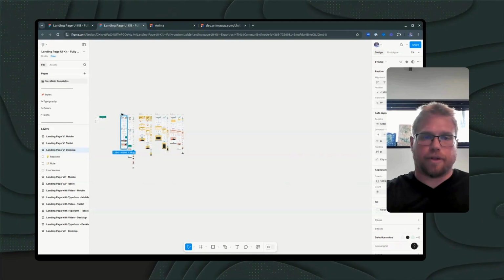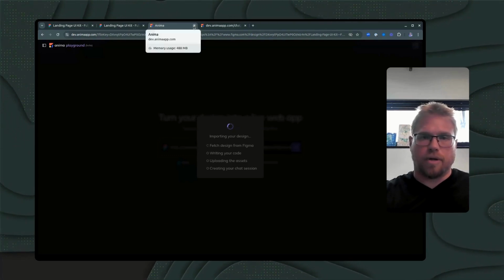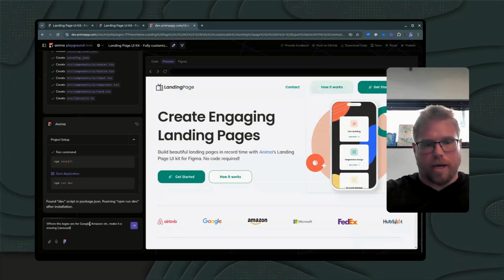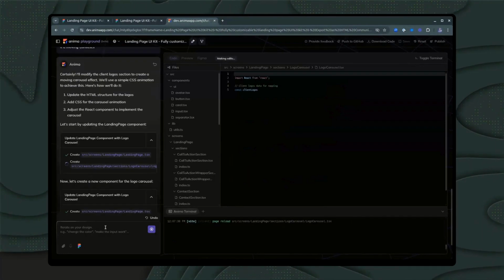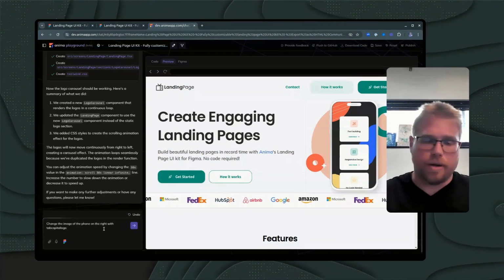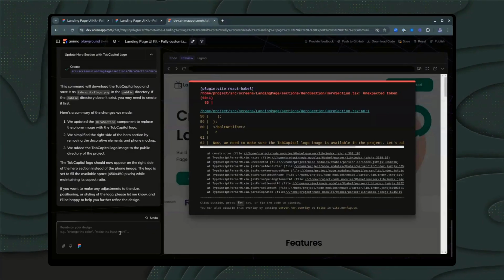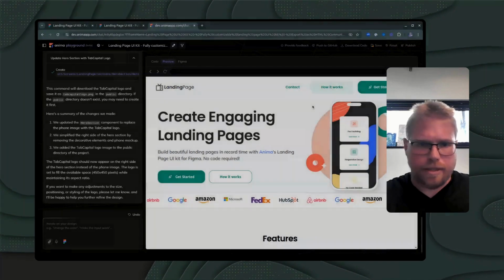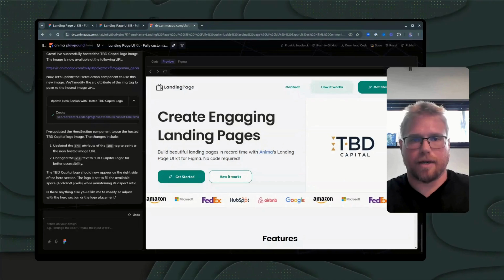Vibe coding with Anima - Get started by uploading a design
Welcome to the first episode of our How To Vibe Coding with Anima series with Royi BenYossef. In this video, see how to upload your first design and start vibe coding in Anima's Playground.
00:00 Intro – Welcome to Anima's channel
00:06 From Figma to code – Importing your design
00:27 Code generation – How Anima writes your HTML/React
00:39 Vibe coding – Making UI interactive with prompts
01:04 Editing sections – Logos, carousels, and more
01:26 Smart AI help – Letting Gemini do the heavy lifting
01:56 Hosting & publishing – From prototype to site
02:11 Wrap up – Final tweaks and customizations